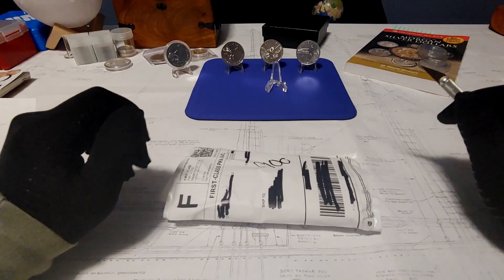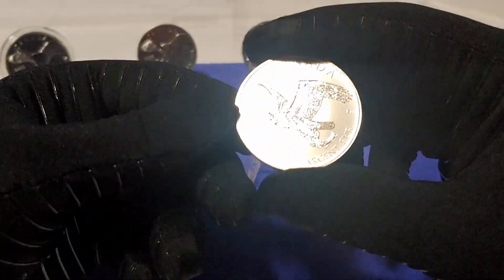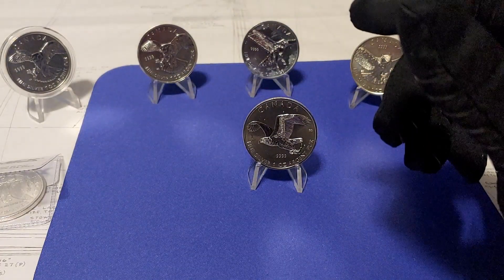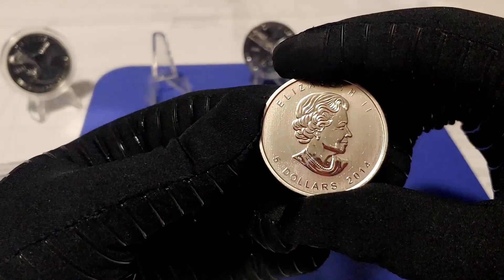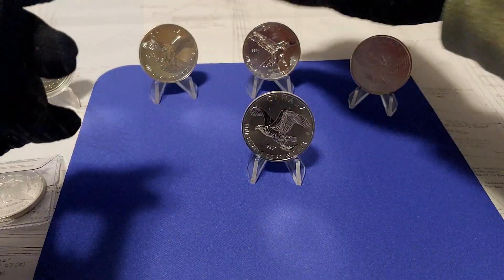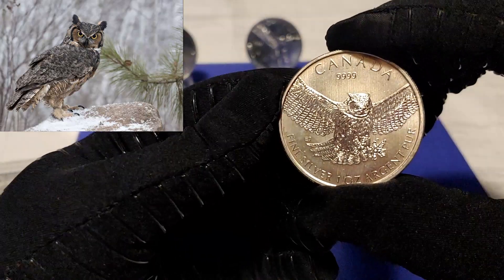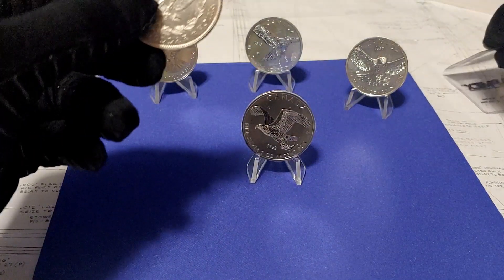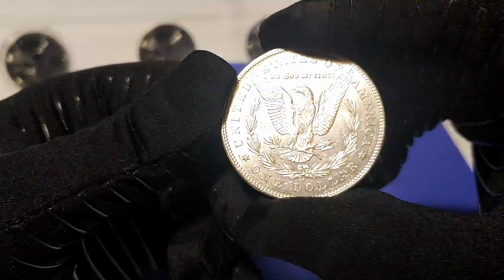New U.S and Canadian Silver Coins added To the Collection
In this video, I display the complete Canadian Silver coin Birds of Prey Series.
Also show off my latest Morgan silver dollar purchase.

So please enjoy my latest silver coin additions, adding to the silver stack one coin at a time.
Keep on stacking silver my friends.

Send me stickers or Channel Mail and I will open in a video:
SLWF
Raleigh N.C. 27602

Looking forward to Sending, Receiving and Trading all things Precious Metals.